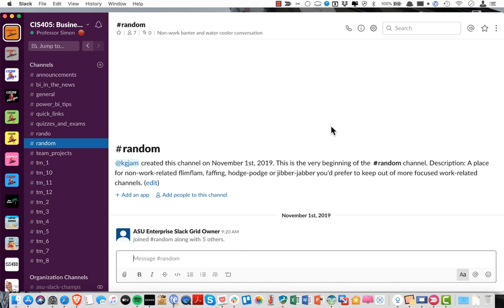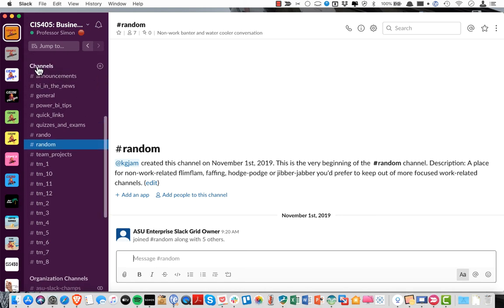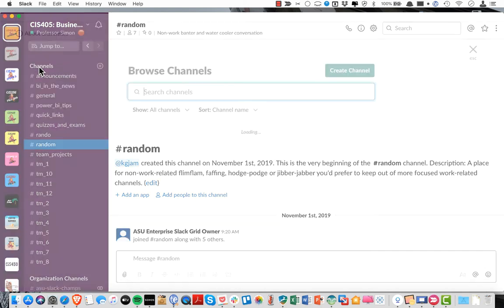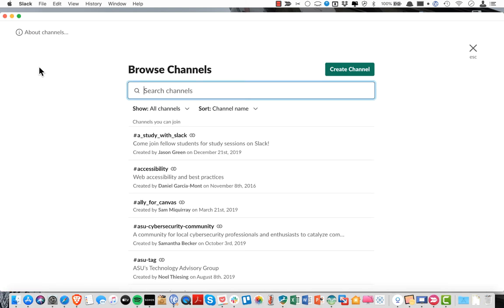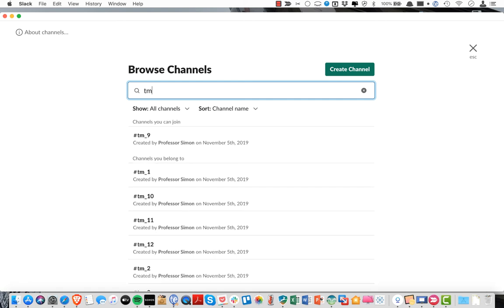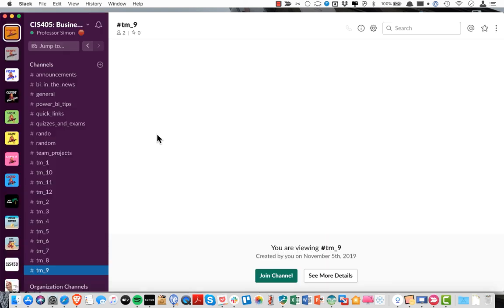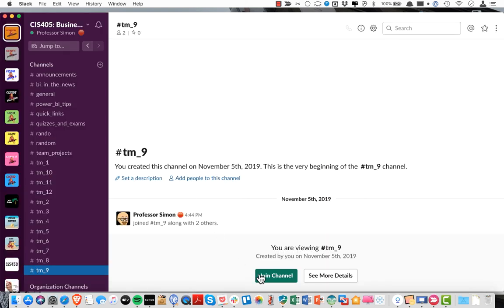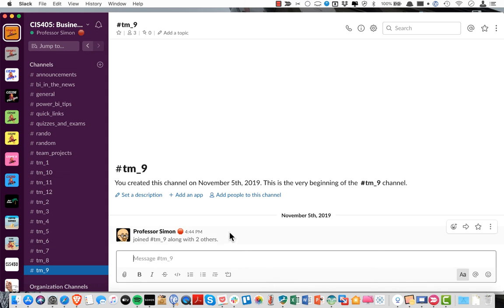Join a Public Slack Channel